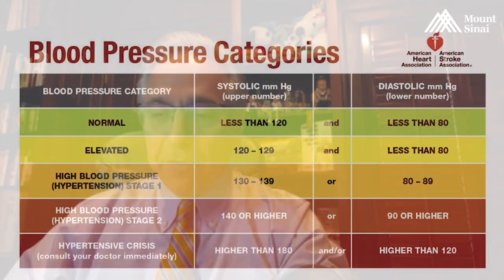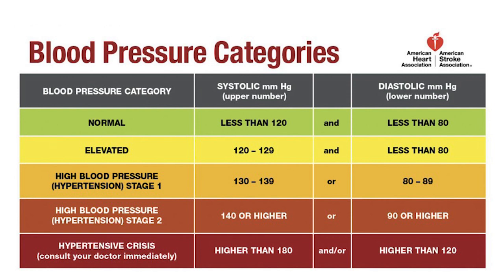Remote Patient Monitoring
Dr. Evan Levine joins us live to discuss remote patient monitoring.